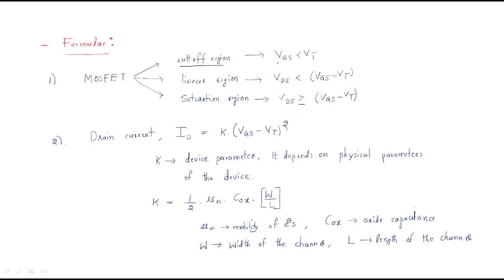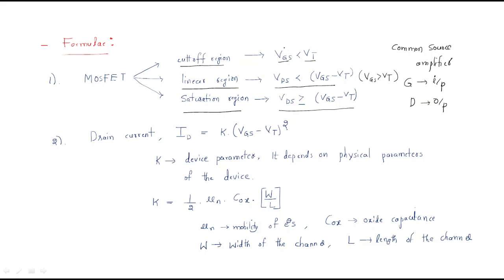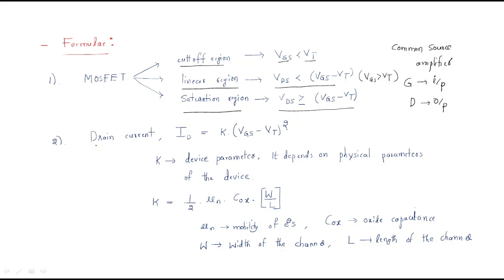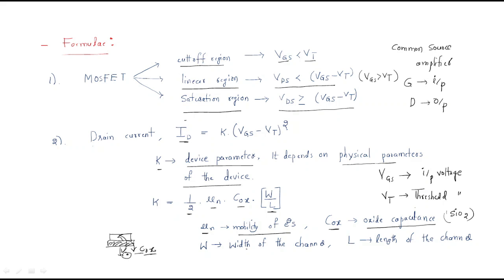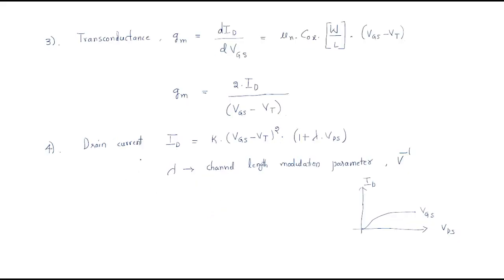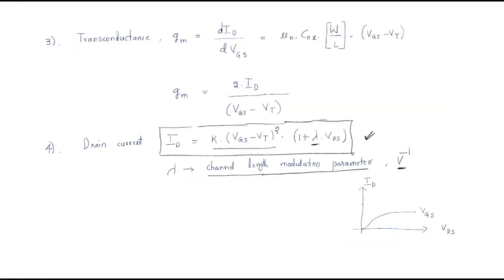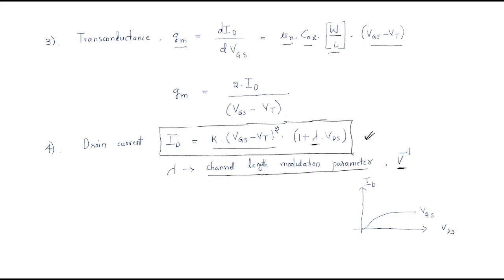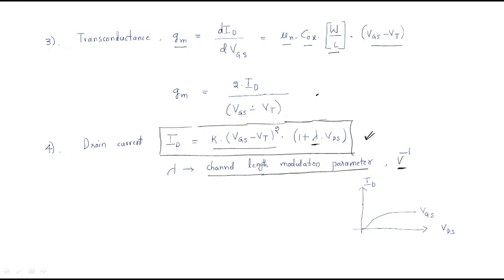36. Formulae of MOSFET